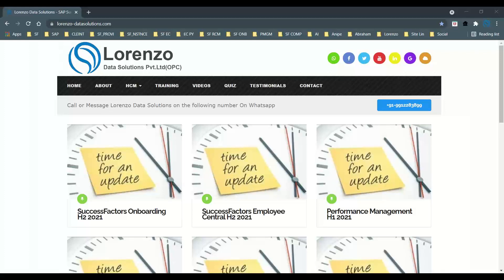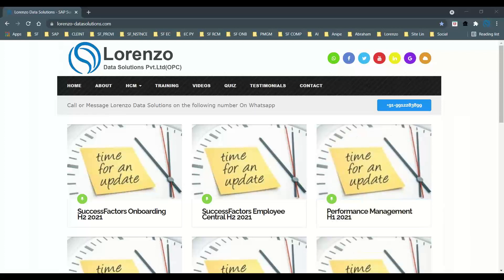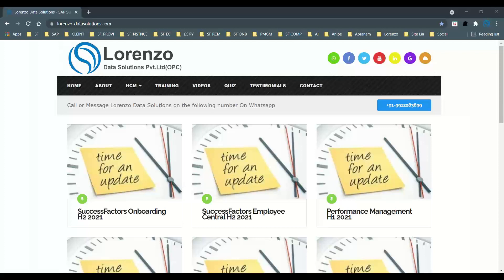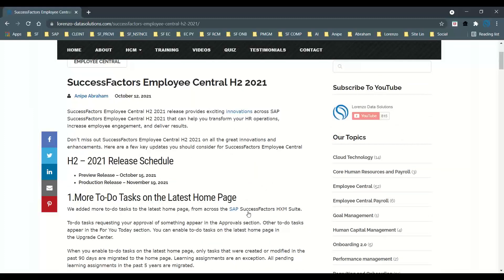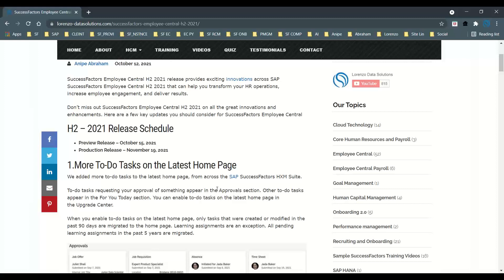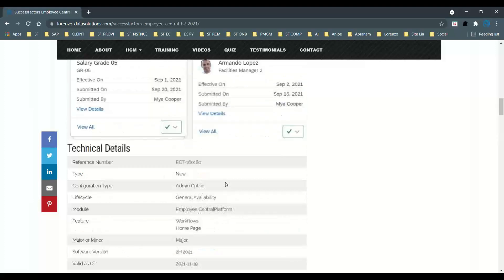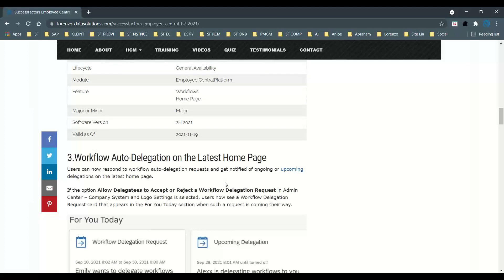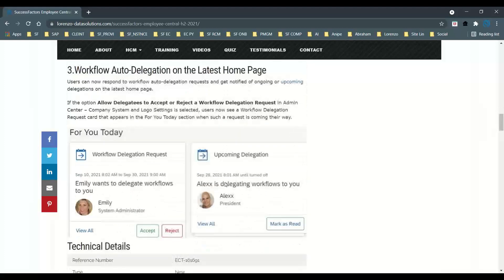SuccessFactors Employee Central H2 2021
SuccessFactors Employee Central H2 2021 , release provides exciting innovations across SAP SuccessFactors Employee Central H2 2021 that can help you transform your HR operations, increase employee engagement, and deliver results.

Don’t miss out SuccessFactors Employee Central H2 2021 on all the great innovations and enhancements. Here are a few key updates you should consider for SuccessFactors Employee Central

H2 – 2021 Release Schedule
Preview Release – October 15, 2021
Production Release – November 19, 2021

This is a video recording of a Live Webinar presentation by Anipe Abraham , who is Sr. SAP SuccessFactors Consultant | Employee Central | Employee Central Payroll l Onboarding 2.0 | Recruitment Management | PMGM | Sap Hcm | Corporate Trainer | Implementation projects.

Regards,
Anipe Abraham
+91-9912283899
Sr. SAP SuccessFactors Consultant | Employee Central | Employee Central Payroll l Onboarding 2.0 | Recruitment Management | PMGM | Sap Hcm | Corporate Trainer.

Lorenzo Data Solutions Offers Best SuccessFactors Online Training  In The Areas Of SAP SuccessFactors Employee Central Online Training , Employee Central Payroll Online Training , Recruitment Management Online Training and Onboarding 2.0 Online training or self learning videos